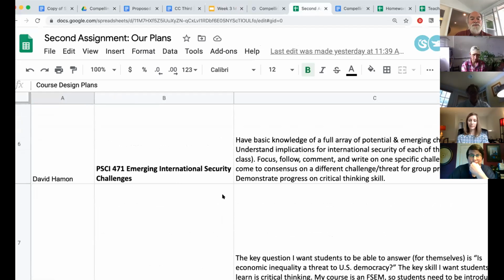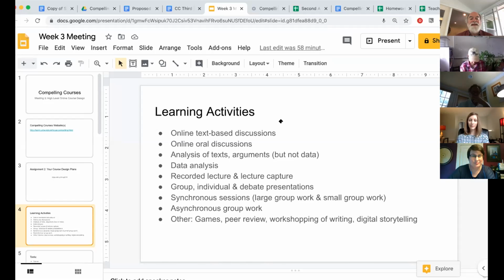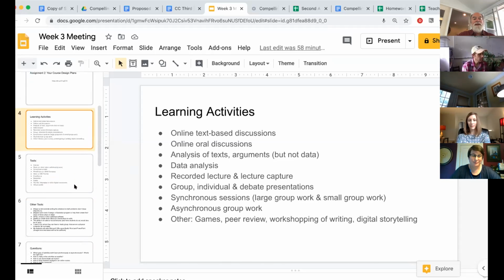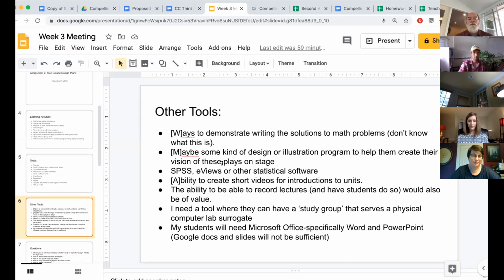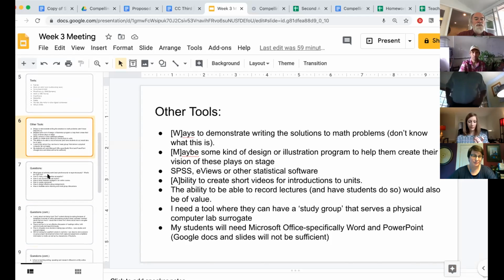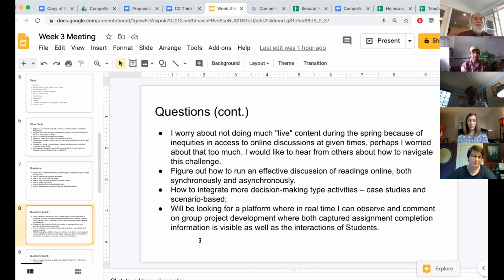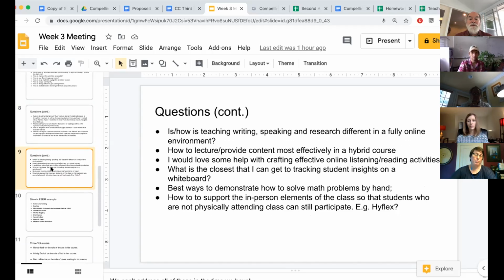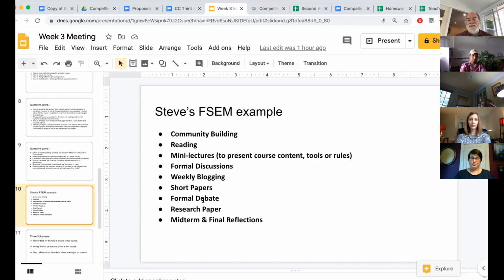Compelling Courses, Meeting 3